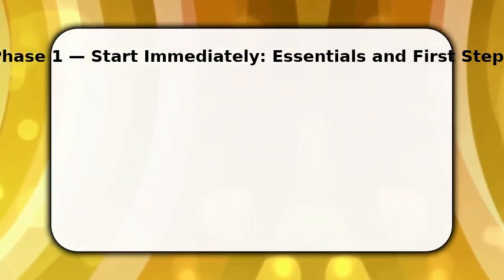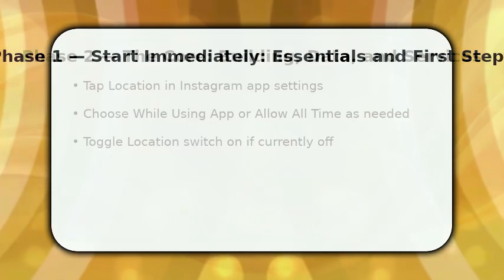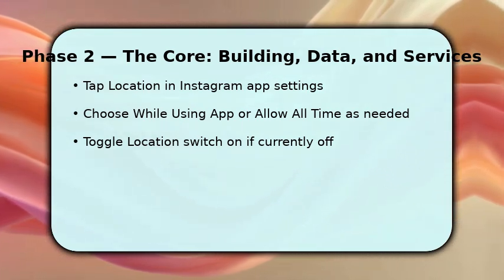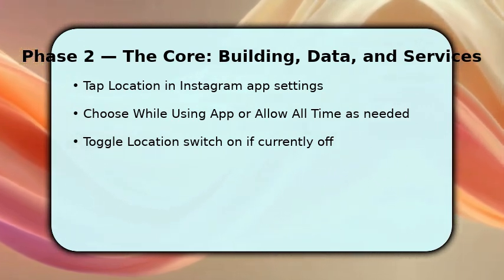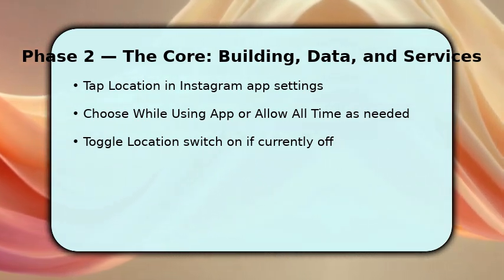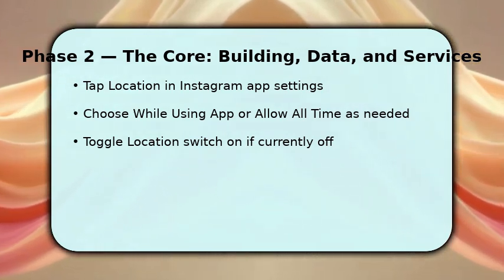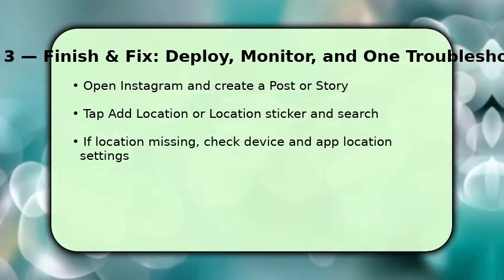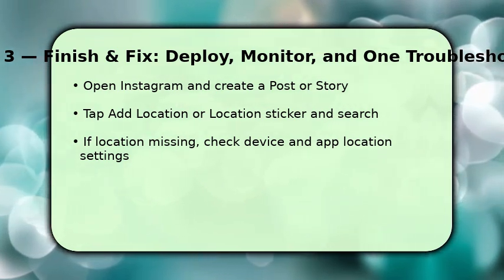How to Turn on Location Services in Instagram - Step by Step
How to Turn on Location Services in Instagram - Step by Step | 🔒 Surfshark VPN Deal — Stay private and secure. $1.99/mo + 3 Months Free ▸

Discover the simple steps to enable location services on Instagram, enhancing your social media experience with precise geolocation. This guide walks you through each stage of turning it on and off for both iPhone and Android users.

Instagram, location services, enable, disable, iPhone, Android, geolocation, social media settings, mobile device, turning location service on/off